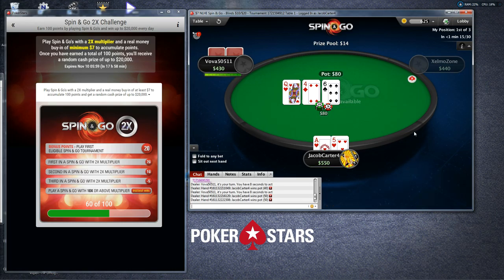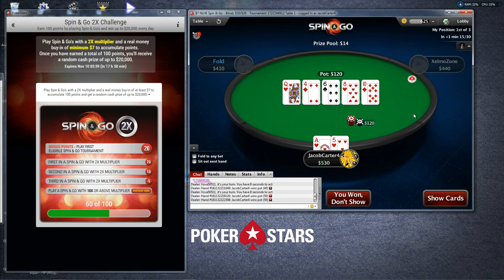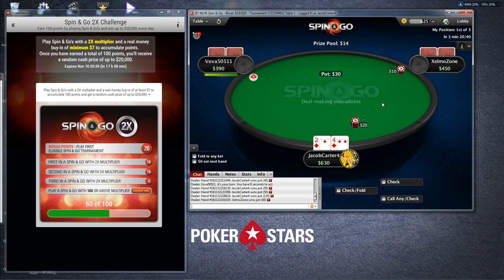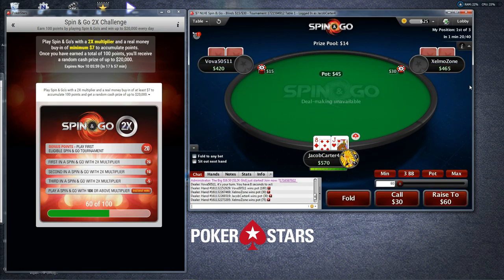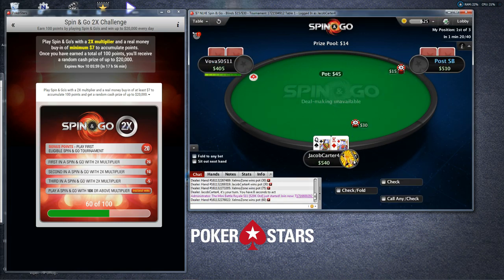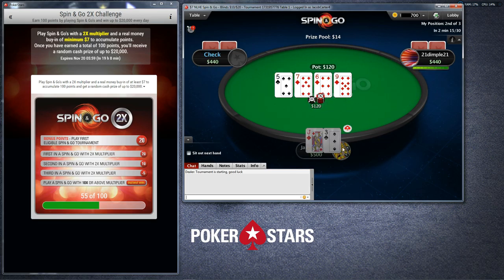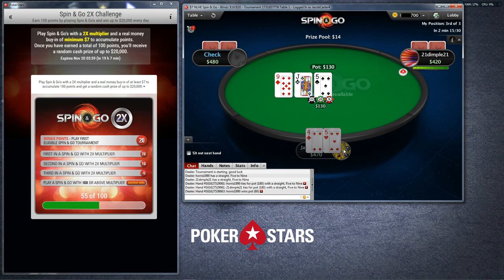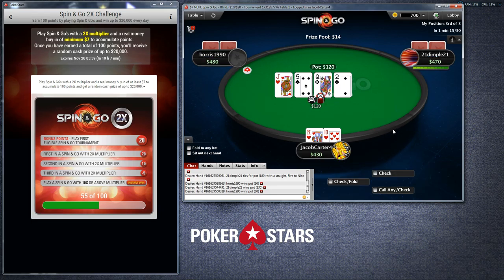Sights (Spin&Go madness) and Sounds (Basic poker strategy) of poker - s1e3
Watch some spin and gos and listen to some amazing lecture.
Position, pot odds, implied odd, fold equity, and semi-bluffing strategies are discussed in this lecture, and several examples are analyzed.

Audio:
MIT 15.S50 Poker Theory and Analysis, IAP 2015
Instructor: Kevin Desmond